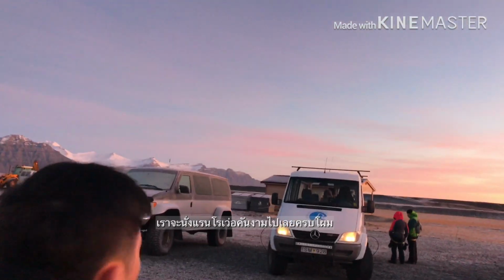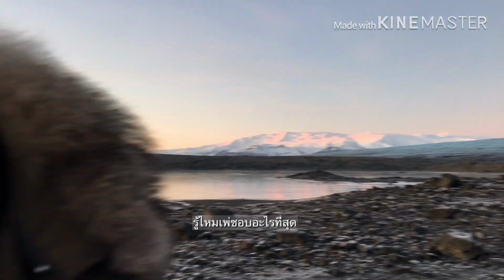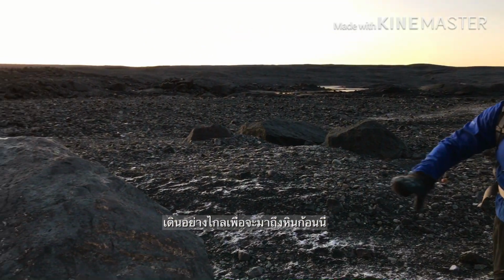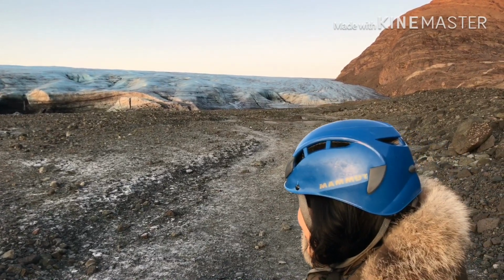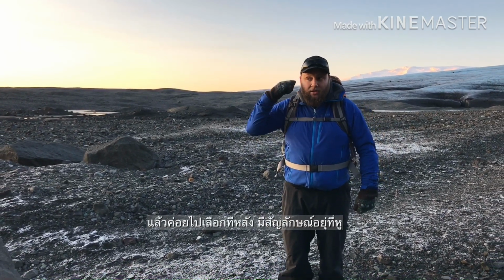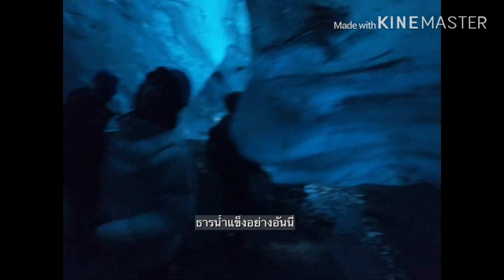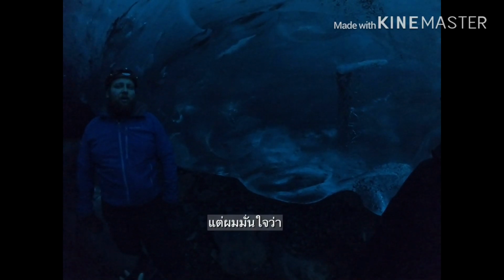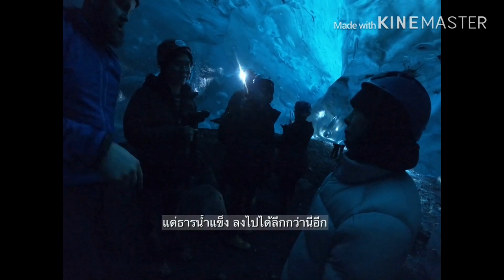GoInter | Iceland แดนน้ำแข็ง | EP.2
สืบเนื่องต่อจากคลิปที่แล้วนะครับ วันนี้กฤษได้มีโอกาศเข้าไป เที่ยวชมถ้ำน้ำแข็ง#ICECAVE ที่เกิดจากธารน้ำแข็งอายุหลายร้อยปี หลังจากนั้น ก็ยังได้ชม GACIERLAGOON ที่ซึ่งคิดว่าธรรมดา แต่ไม่ธรรมดา เป็นวิวที่แปลกตาแปลกใจเป็นอย่างมากครับ แค่นี้ยังไม่พอกฤษยังได้ไปชม DIAMONDBEACH หรือชายหายน้ำแข็งตามที่ไกด์นำทางไปถ้ำน้ำแข็ง แนะนำให้ไปชม ที่ซึ่งเต็มไปด้วยน้ำแข็งรูปทรงคล้ายเพชรขนาดใหญ่เต็มชายหาดไปหมด หวังว่าทุกคนที่ได้ชมคลิปจะชอบ และคอยติดตาม เป็นกำลังใจให้กฤษด้วยนะครับ